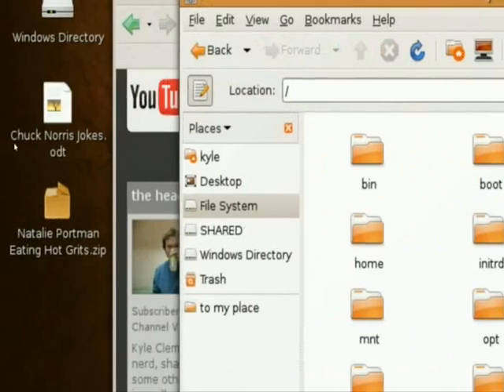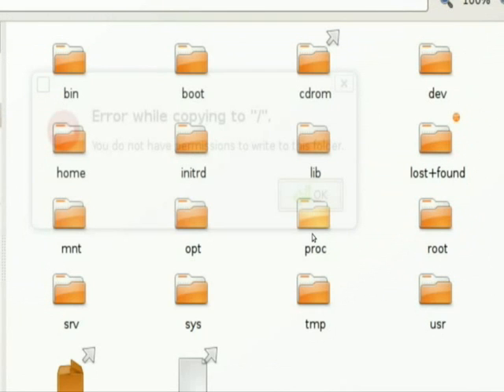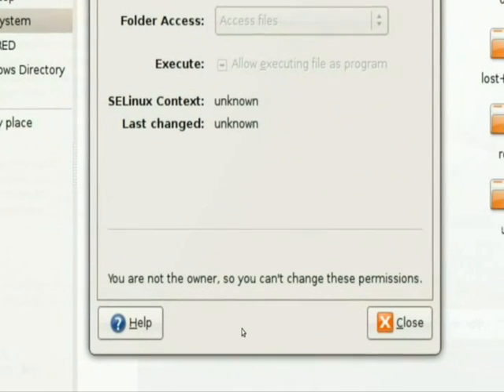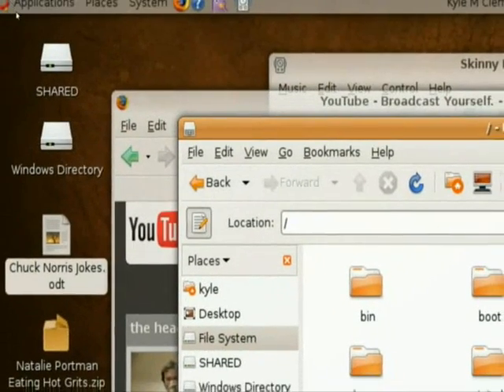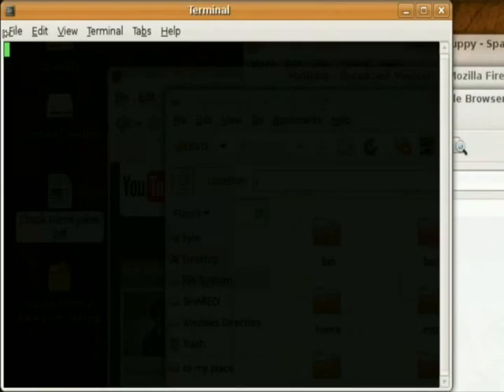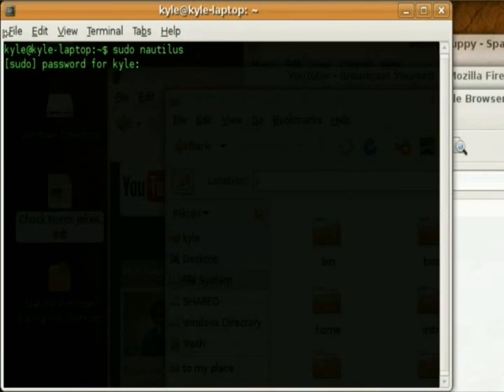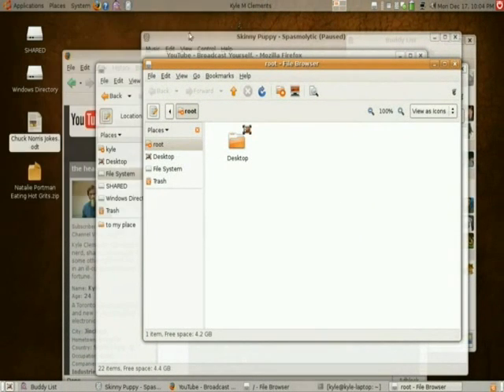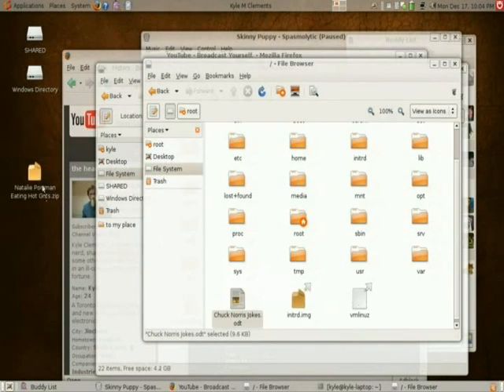But I AM the Owner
Have you ever tried to copy a file to your root directory, only to be told by Ubuntu that you don't have permission to access that directory.

Then you've probably yelled at your computer quite a bit, and that didn't solve anything.

This video shows Ubuntu users how to use the sudo nautilus command to get around this feature.

warning: messing around with your root can wreck things, use caution.